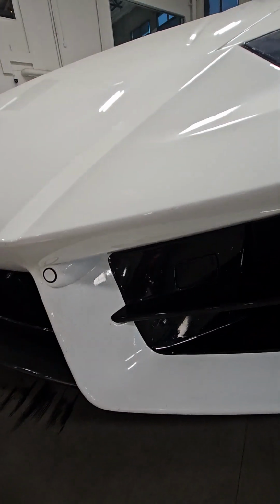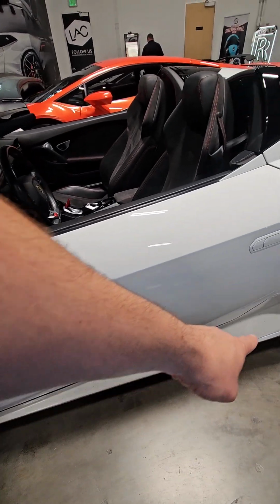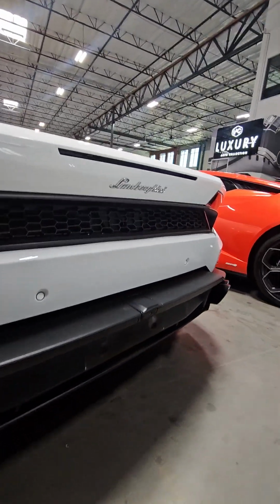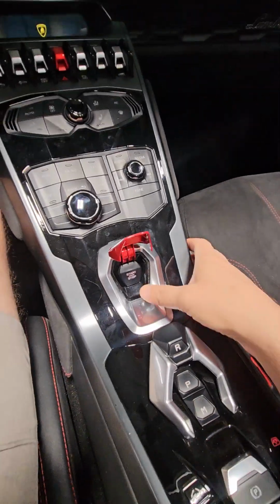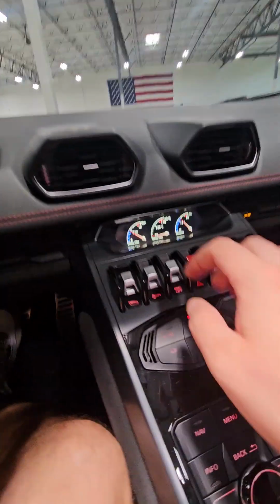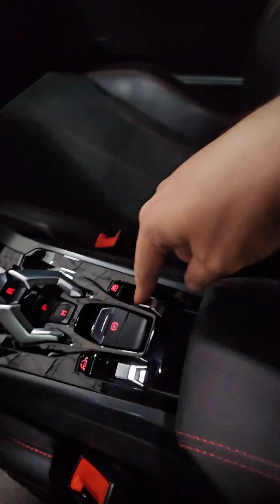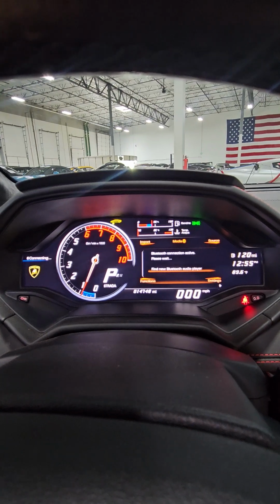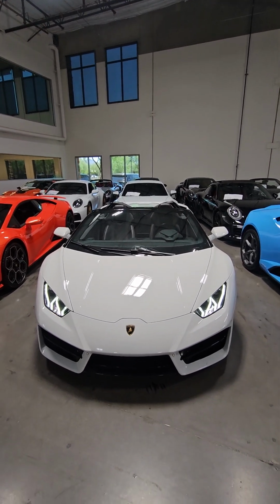white huracan spyder